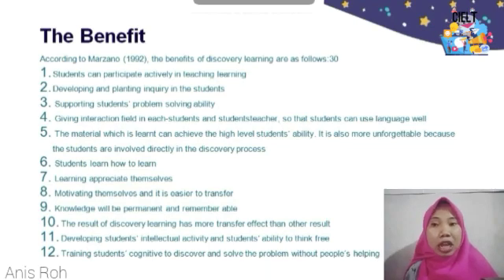CIELT_DISCOVERY LEARNING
WELCOME

Anis Rohmah H
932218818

Like and Subsribe